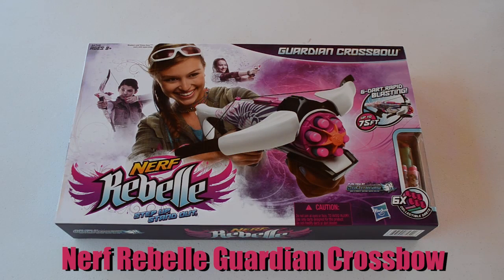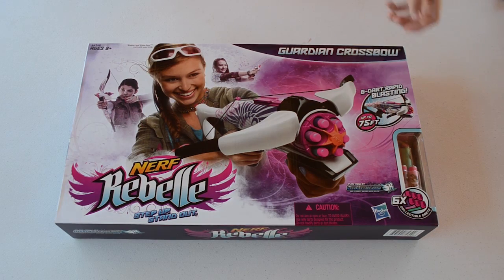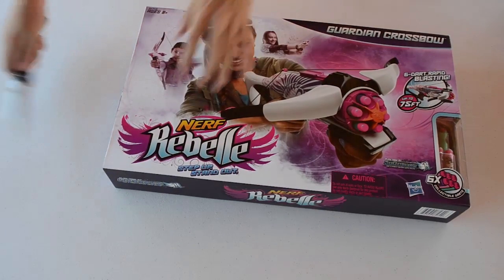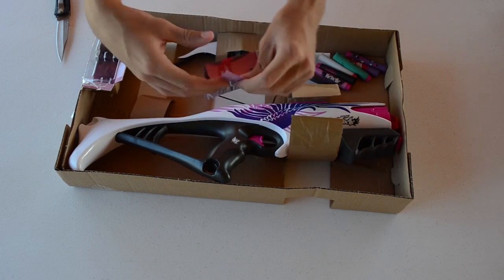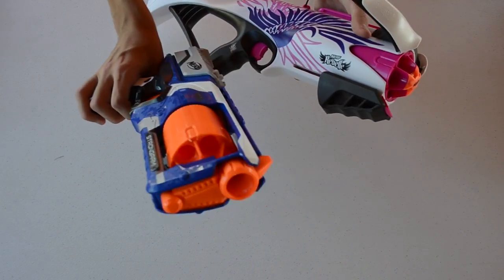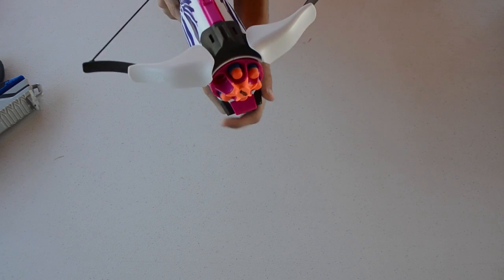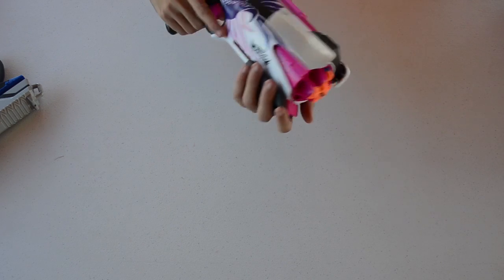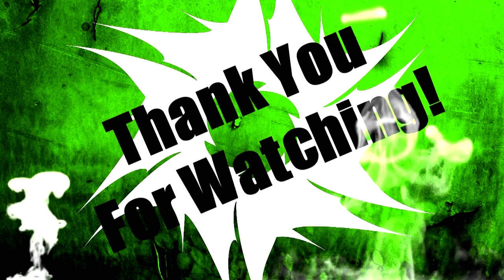~Unboxing~ NEW! Nerf Rebelle Guardian Crossbow Unboxing Video ~Unboxing~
My Unboxing of the Brand New Nerf Rebelle Guardian Crossbow!

Facebook.com/Nerf2Me2